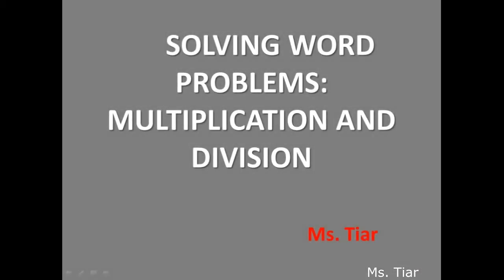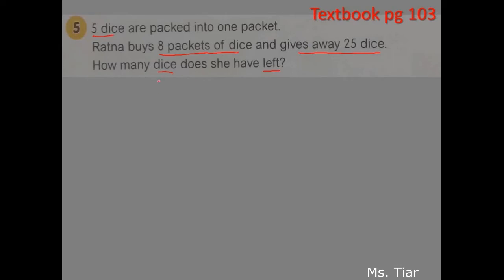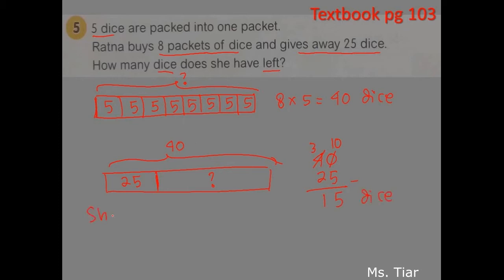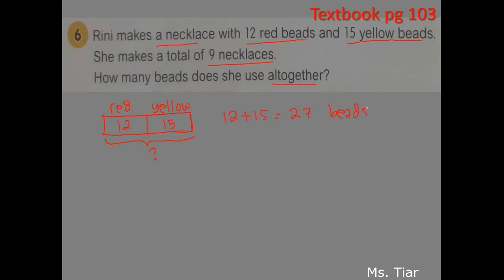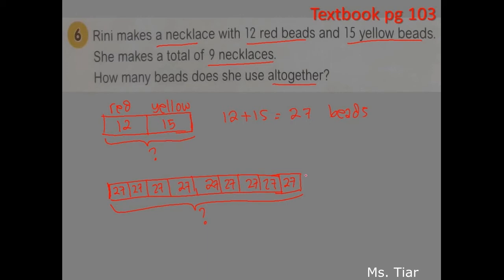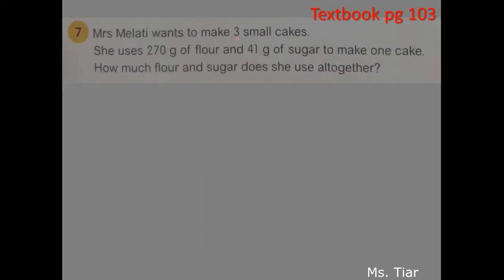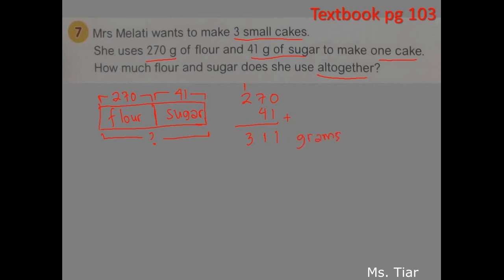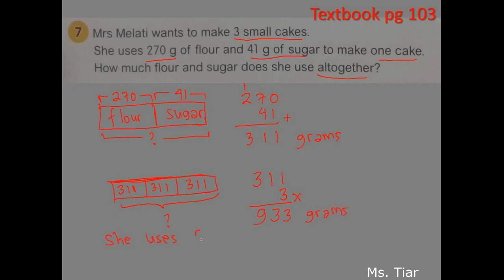Word problem Multiplication part 2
All questions are taken from Math Champion Textbook Grade 3.